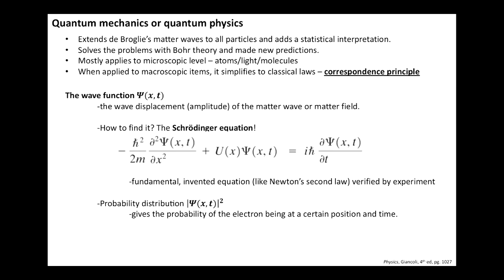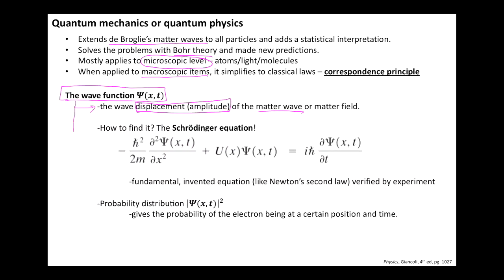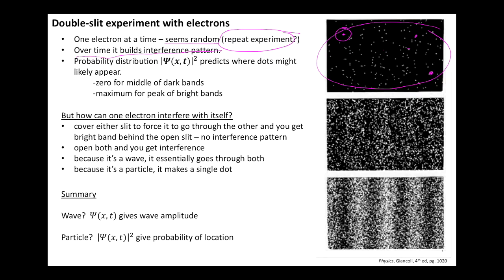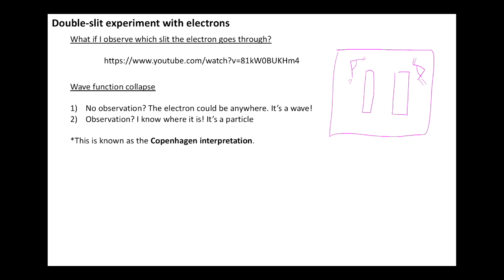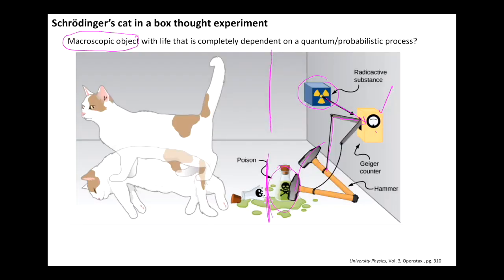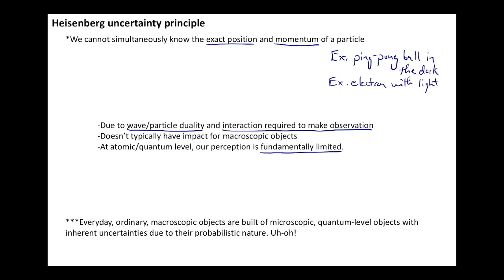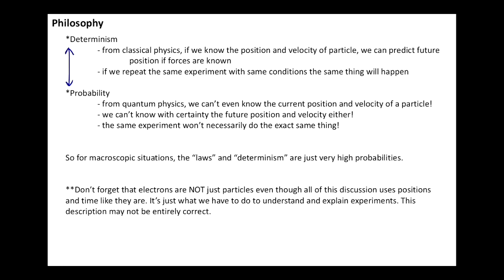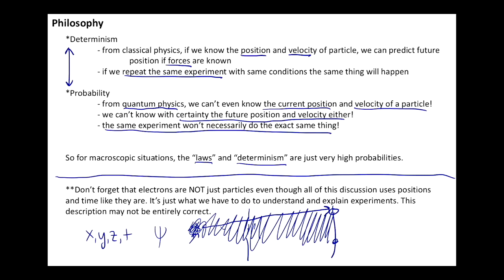Ch 7 Quantum Physics